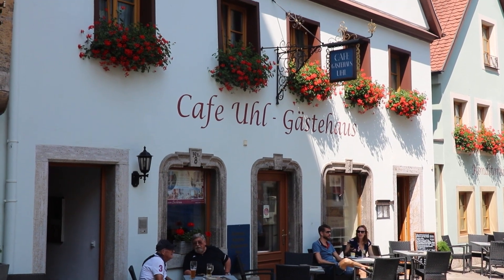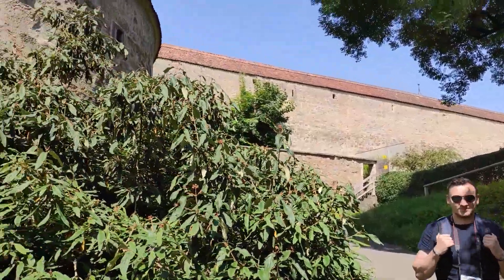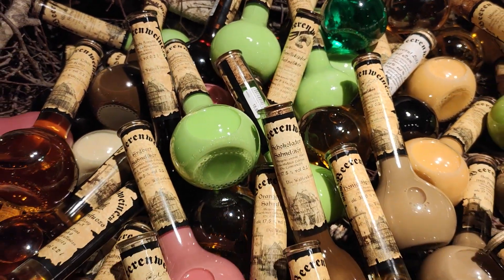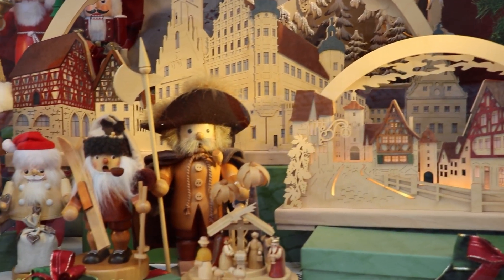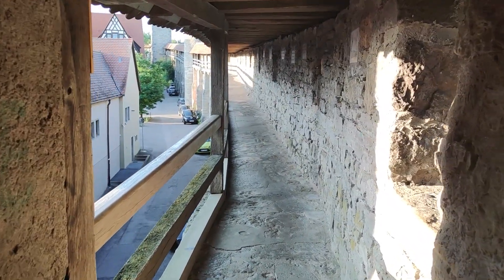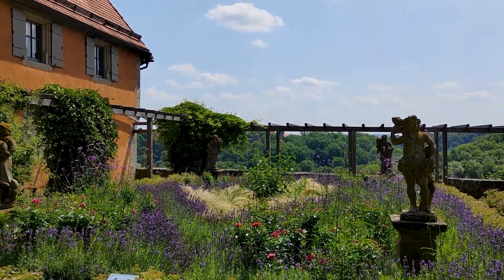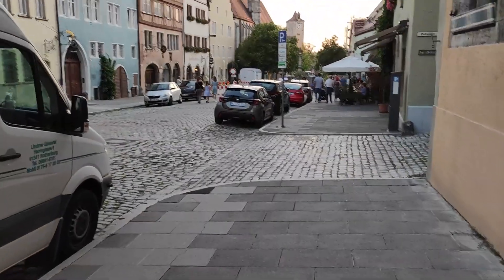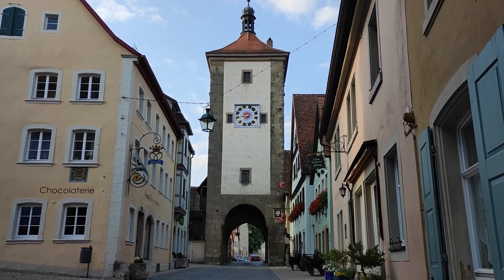24 Hours in Rothenburg ob der Tauber | Walking tour of the Old Town & trying Schneeballen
Spend 24 hours with us in the medieval town of Rothenburg ob der Tauber in Germany! Colorful half-timbered houses, charming narrow streets, and numerous watchtowers adorning the skyline - a place that looks like it came straight from a postcard. As a big Instagram hotspot, we came across the name multiple times online. So we decided to check what all the fuss is about on our way from Belgium to Germany. In this Rothenburg ob der Tauber vlog, we will take you on our tour through the town, passing by all the must-see sights and landmarks, and trying out some Bavarian cuisine & local delicacies such as the infamous Schneeballen.
U S E F U L  T R A V E L   L I N K S   R O T H E N B U R G

☕ Did we help with your planning? Enjoying our videos? Consider buying us a coffee to say thanks

Artist: tubebackr
Track: Nostalgic Summer